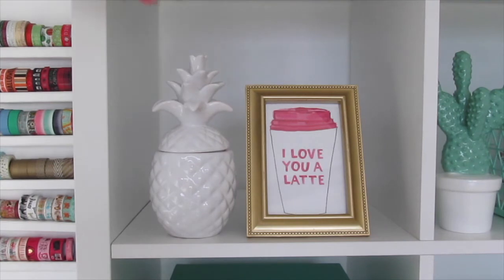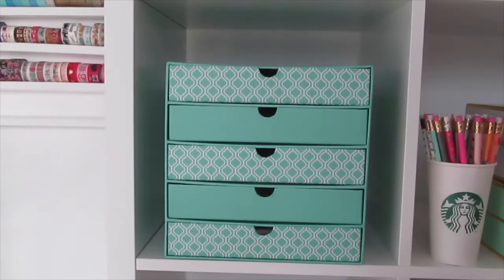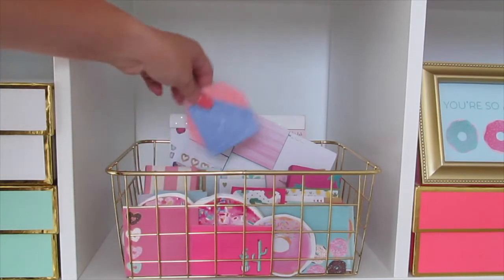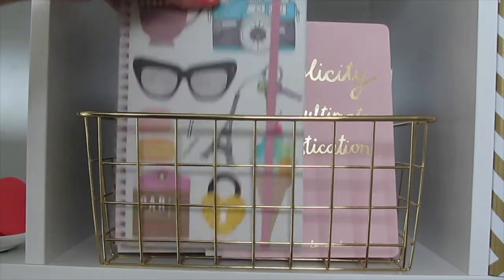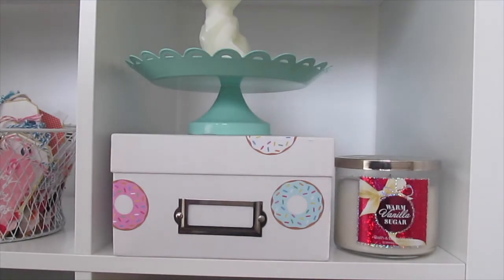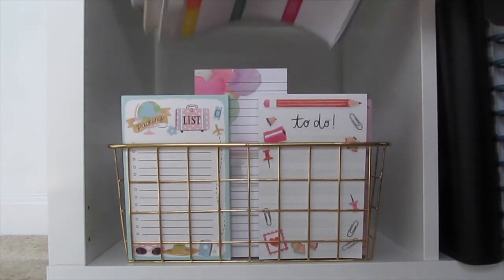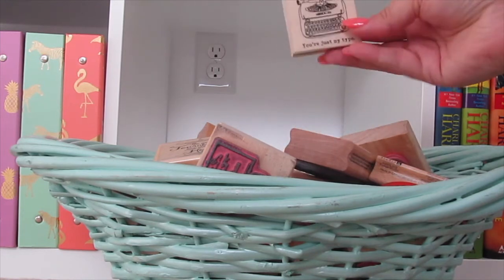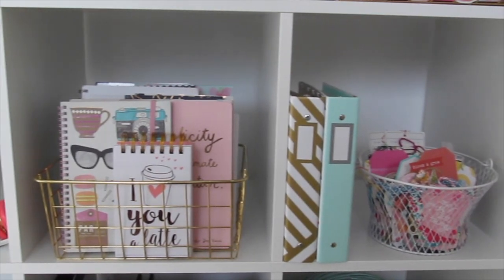Bookshelf Tour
A look at how I styled my craft room bookshelf.
Bookshelf: Kallax by Ikea